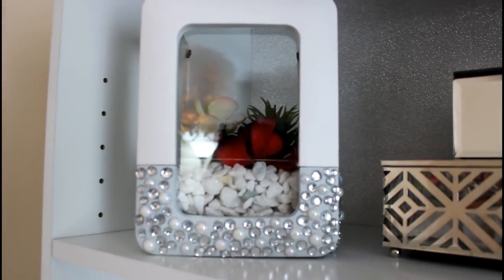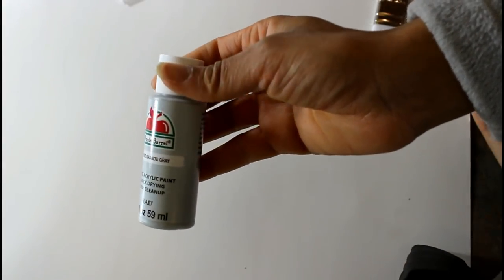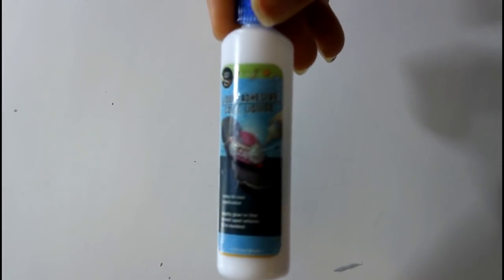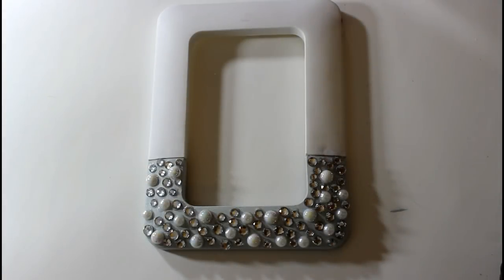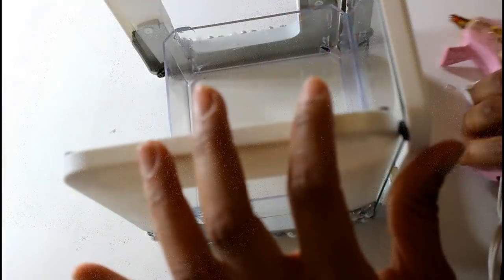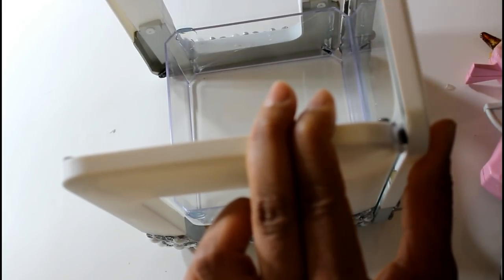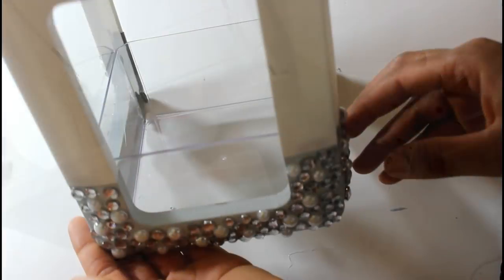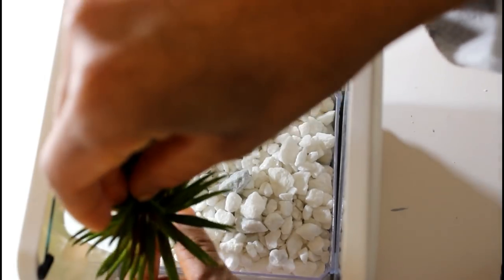💎GLAM Terrarium DIY||💎Dollar Tree Planter Box Spring/Summer 2018💎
Music: You're free to use this song and monetize your video, but you must include the following in your video description:

BobbyCatsKitten